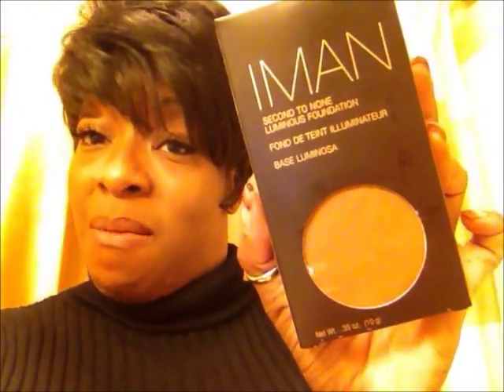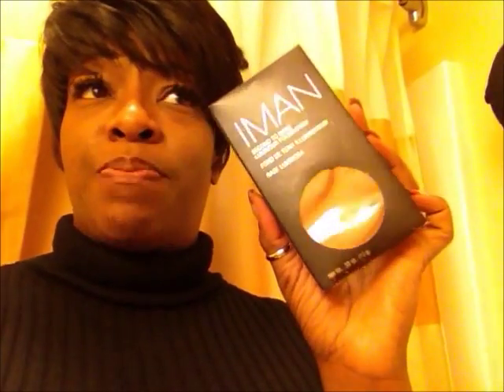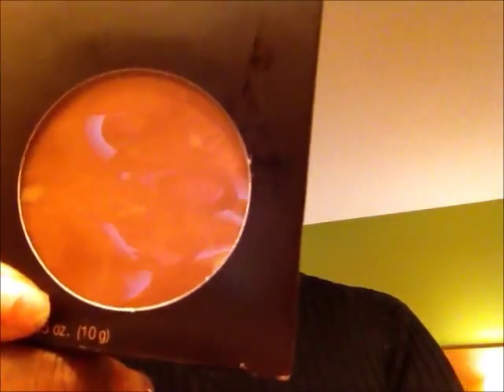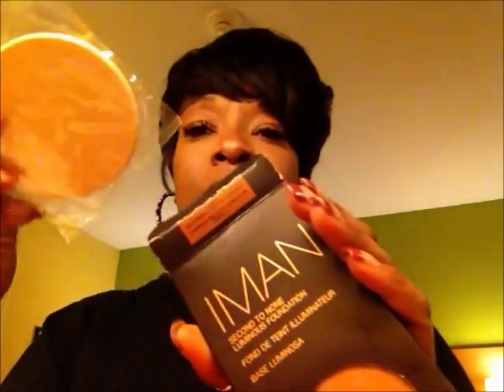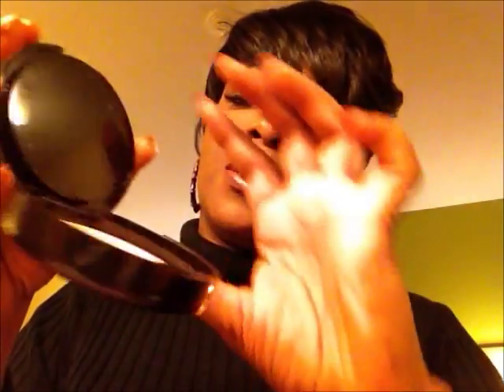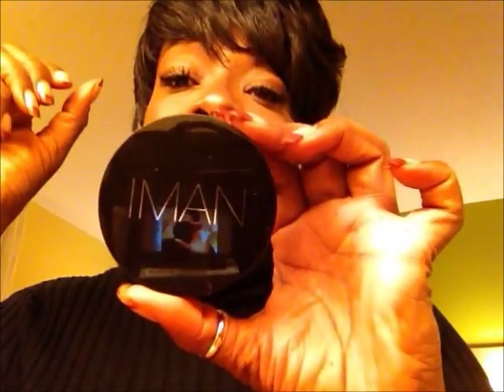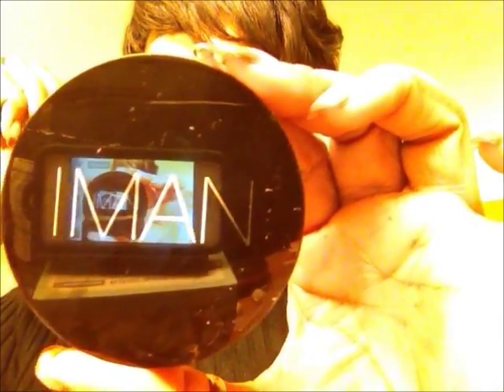Iman Foundation Makeup Review & Haul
Review & Haul

I found this foundation at Walgreen's, can you believe it? I couldn't so I had to buy it just to show you-- this ain't no joke.  it's real.  What does this mean?  Is she not selling enough in the department store that she has to let a drug store sell her product in order to stay in business?  whatever the reason it's fine by me because I use this product and it makes it that much easier for me to obtain.  Thanks Walgreen's. (lol,lol)

Iman Foundation Haul that I reviewed
Color -Earth 2
(other colors are: Sand, Earth & Clay)
purchased at Walgreen's

You Tube Channel: @ tammymarykay1
Vimeo: @ Tammymarykay1

Please Click The Like Button to Like My Video if this has been helpful in any way